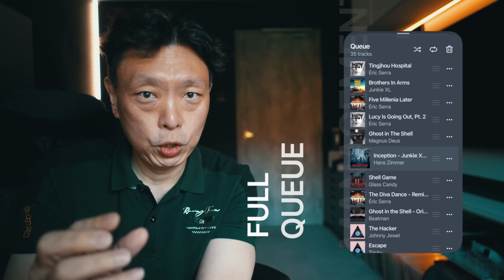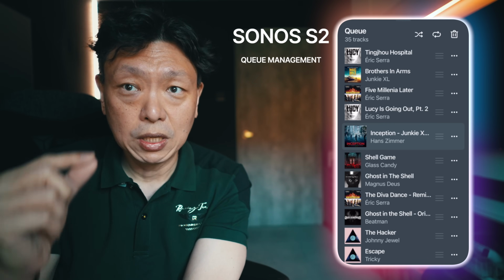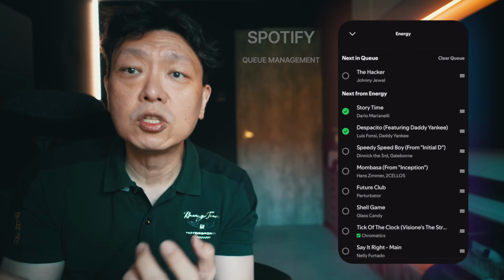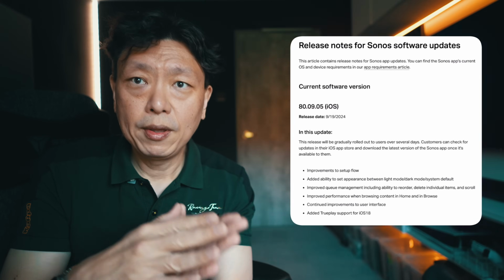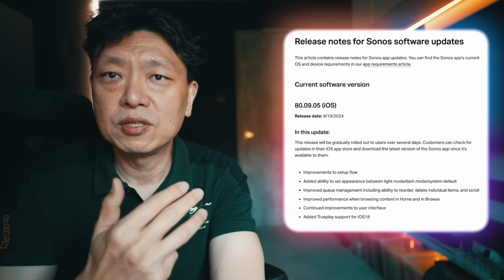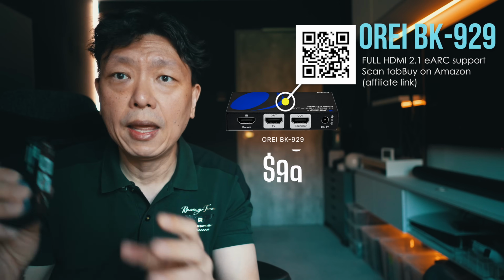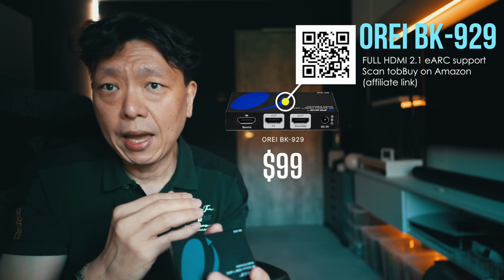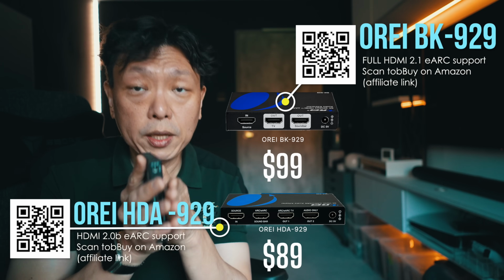Sonos S2 app updated for full queue management!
Finally decent Queue Management for the Sonos S2 app. It's been a while and this makes the S2 app a whole lot more usable.

In this video, I have also given a sneak preview of Full lossless Dolby Atmos extractor from OREI - BK929 and HDA929. Let me know if these are what you are looking for and I can do a full review!

Easier is to click the Super Thanks button or join as a monthly contributing member right here on my Youtube channel.

OREI BK 929 - HDMI 2.1 8K60/4K120 extractor
OREI HDA 929 - HDMI 2.0b 4K60 extractor